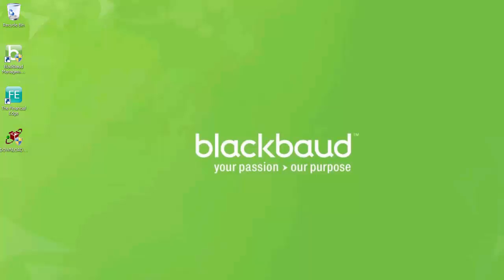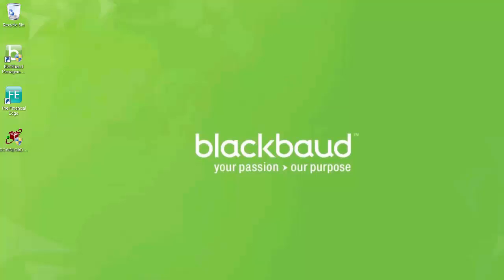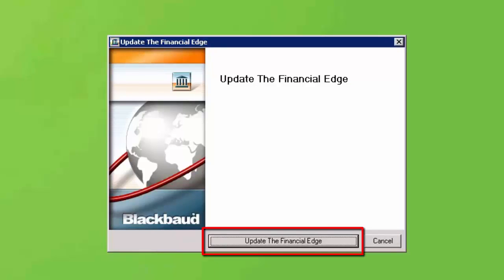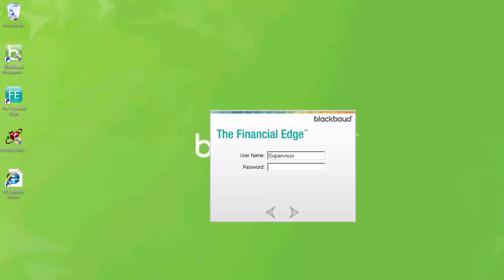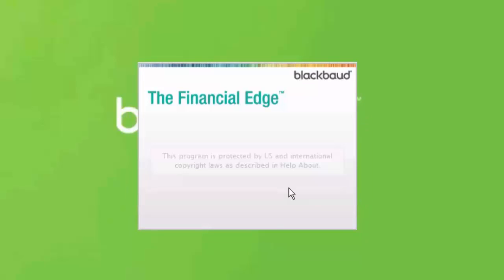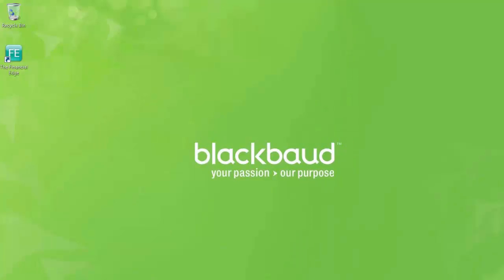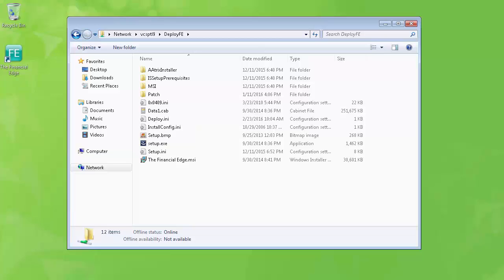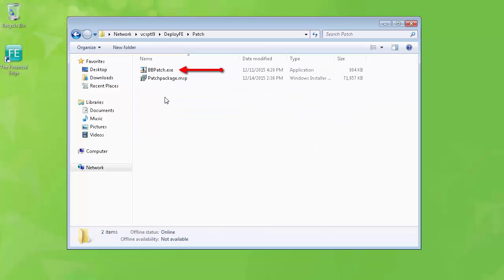How to install a patch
This video will take you through the steps to install a patch for The Financial Edge, Education Edge and Blackbaud Student Information Systems. For the purpose of this video, The Financial Edge is used as an example.

Do you have additional questions? for more information and articles.